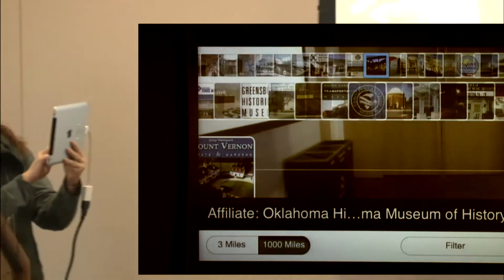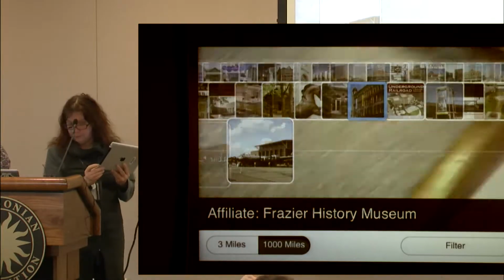11 AR feature in Smithsonian Mobile App | Smithsonian Institution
Laurie Stepp present the new augmented reality (AR) feature in the Smithsonian Mobile app. This new feature allows you to discover the behind-the-scenes work of the Smithsonian's museums, research centers, libraries, and archives in your neighborhood and around the world!